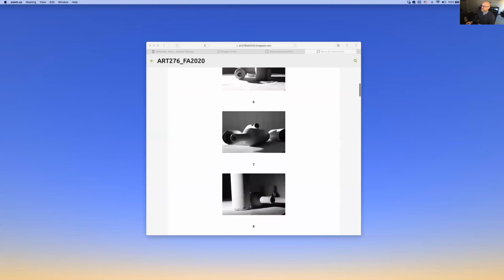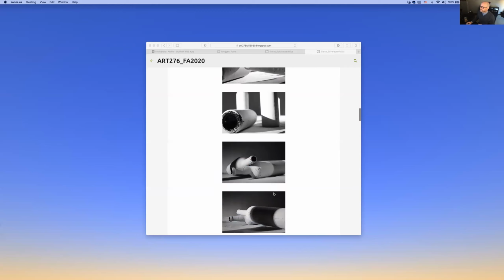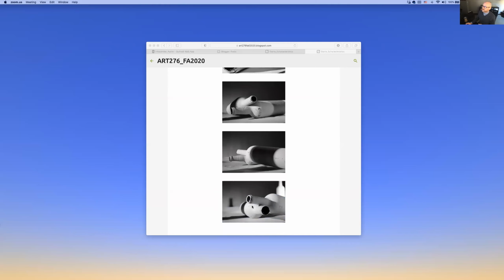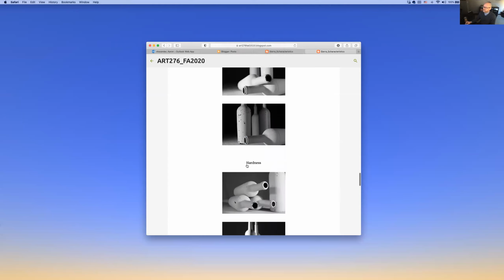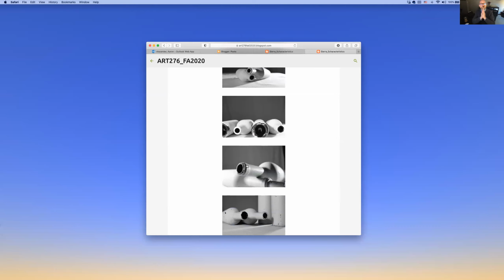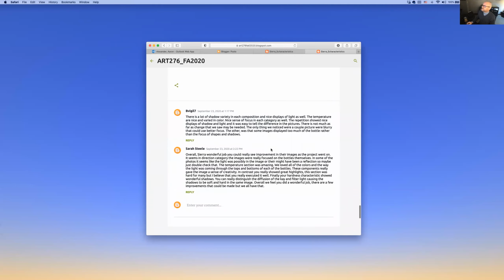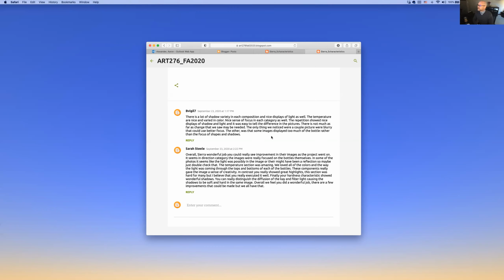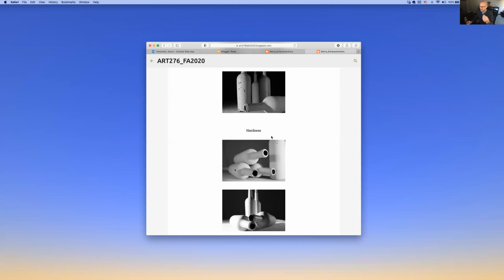s sandoval 5characteristics